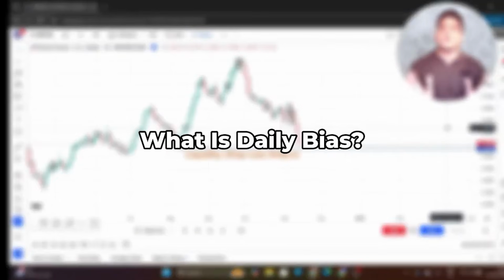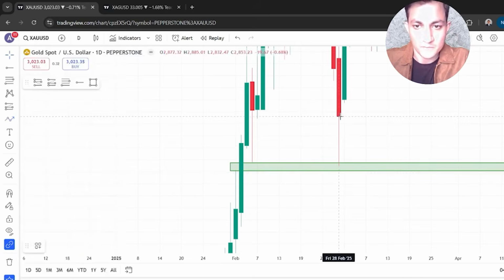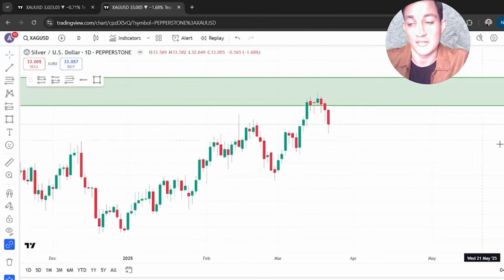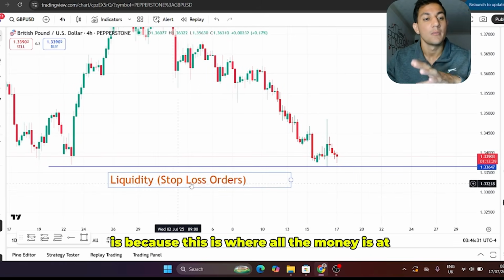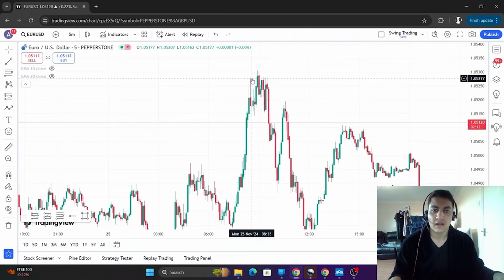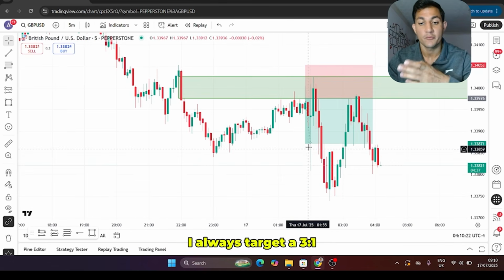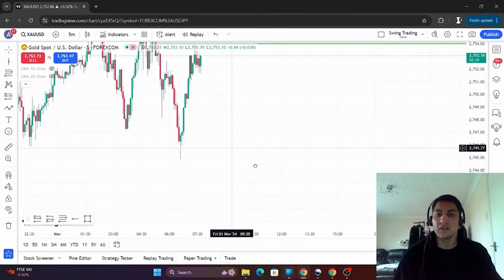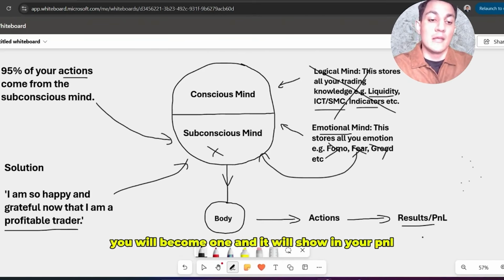6 Years of Trading Knowledge in 2hrs 27mins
Get your first prop firm payout in the next 90 days

Time Stamps:
00:00 - Intro
00:15 - What is Daily Bias
00:47 - The only timeframes you need for Daily Bias
01:00 - Weekly chart analysis (USDJPY)
11:42 - Weekly chart analysis (XAUUSD)
14:04 - Daily Chart Analysis (USDJPY)
17:36 - Daily Chart Analysis (XAUUSD)
25:46 - 4HR Chart Analysis (USDJPY)
30:36 - 4HR Chart Analysis (XAUUSD)
33:24 - Don't make this mistake
38:40 - How to trade the best setups possible
47:45 - Bonus Tip
58:36 - Liquidity
01:04:30 - Liquidity Sweep
01:17:12 - Entries and Examples
01:49:57 - Liquidity in 5min
01:55:32 - FVG Strategy
01:59:35 - Trading Psychology